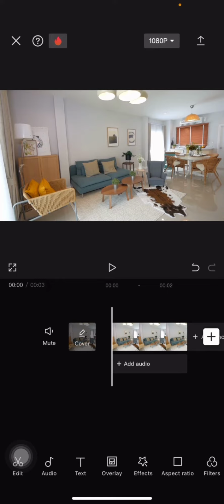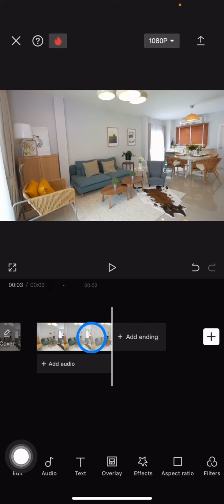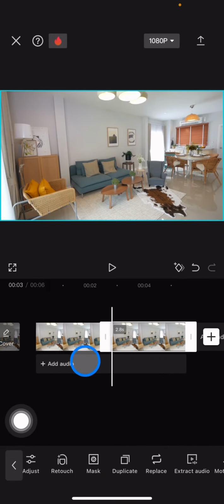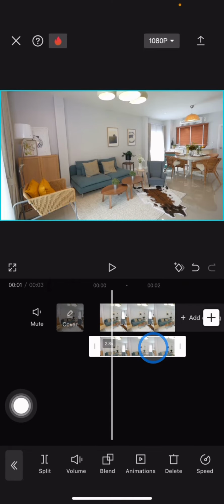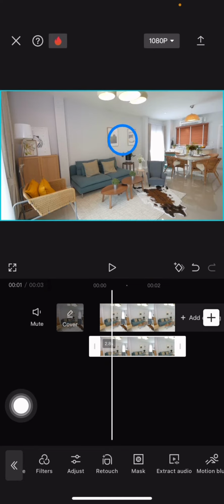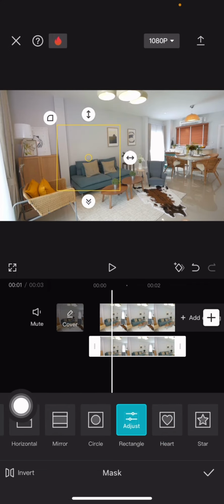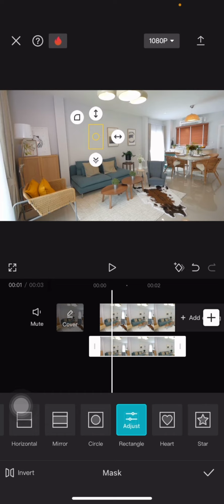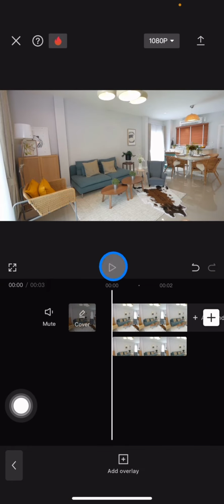💲 QUICK GUIDE: How To Remove Objects From Video | CapCut Tutorial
When we shoot or take a video, sometimes there will be something we want to remove from video. This video wil show you a tips to hide some object on the video. This hacks will only work in a specific video. Go check this!